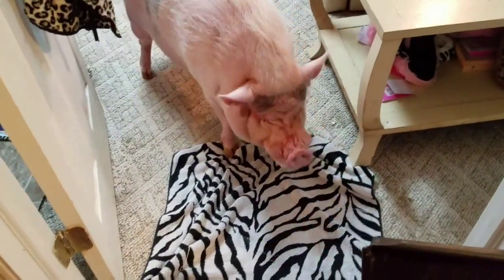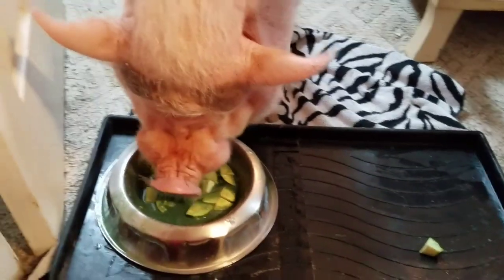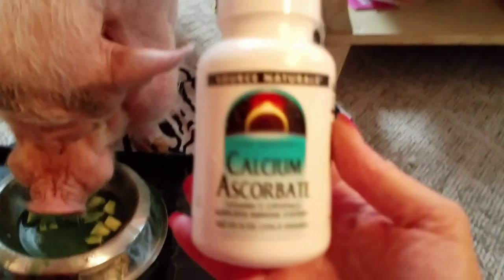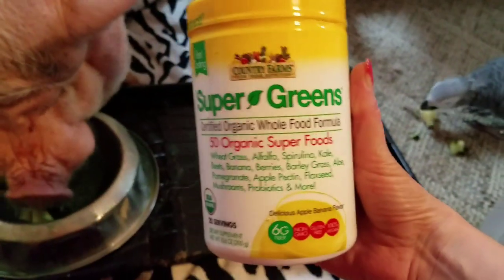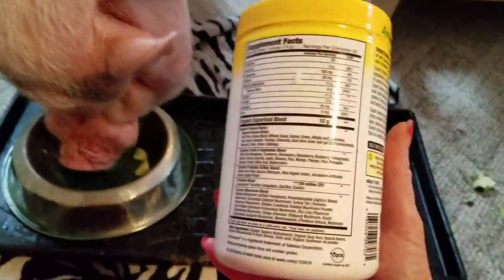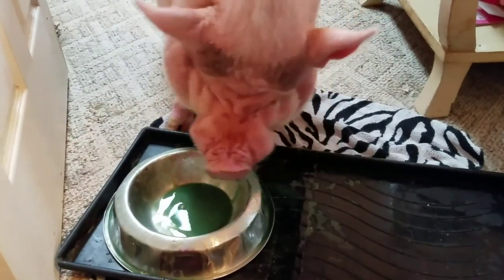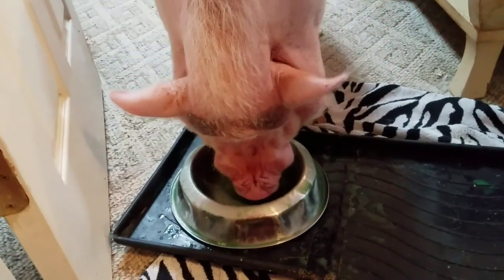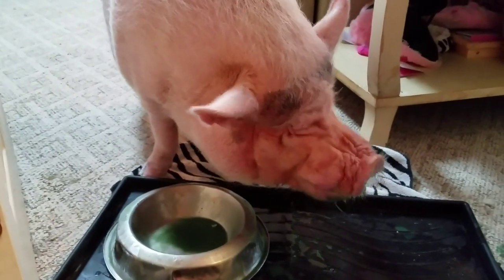Trying to get back to normal here at The Sharyn Zoo 💖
SAMMY SHIRT DESIGN!

THE MATCHING MUG!

* NEVER TRUST YOUR CAT WITH YOUR BIRDS EVER! ALWAYS BE AWARE.